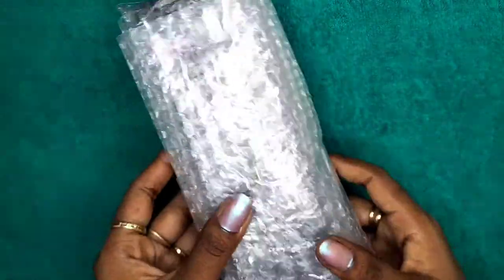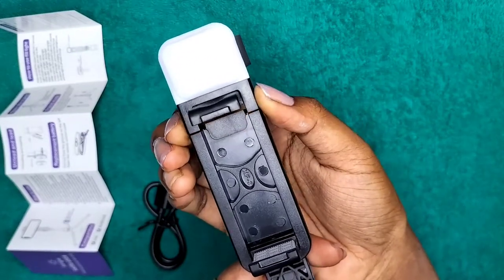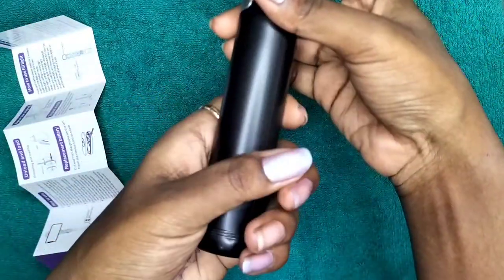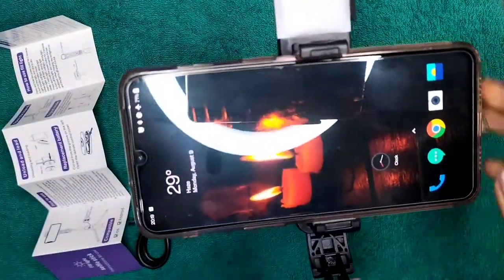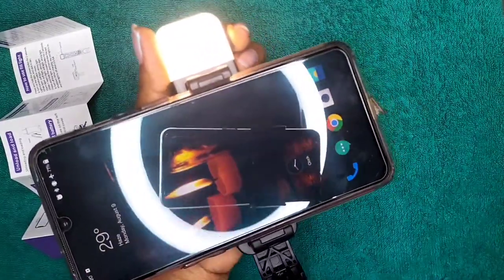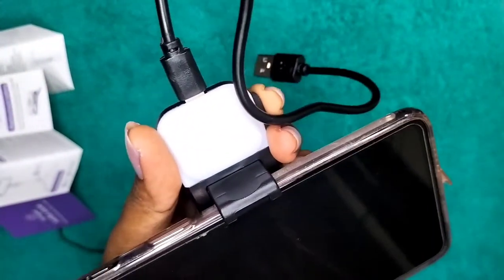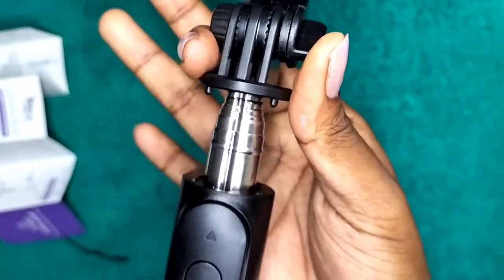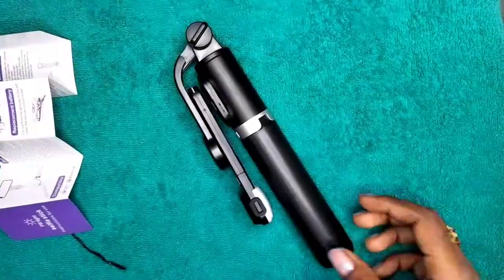Selfie stick with flashlight and tripod | unboxing | How to use | handy